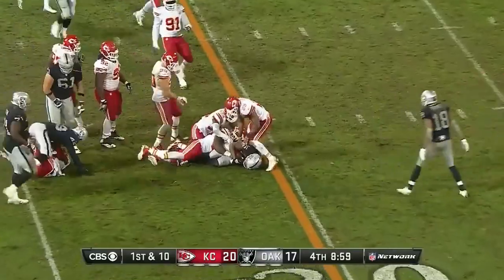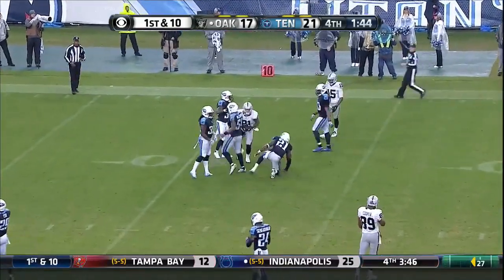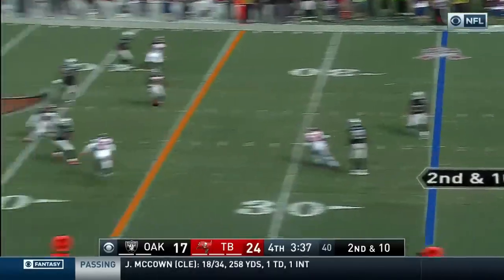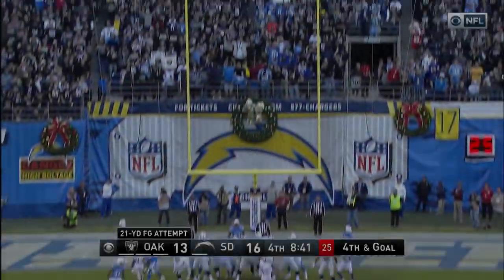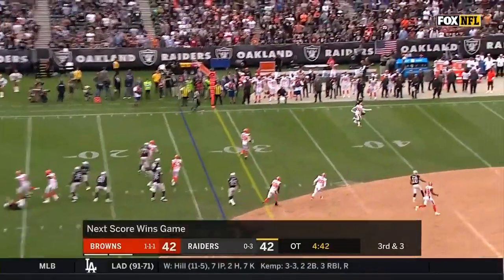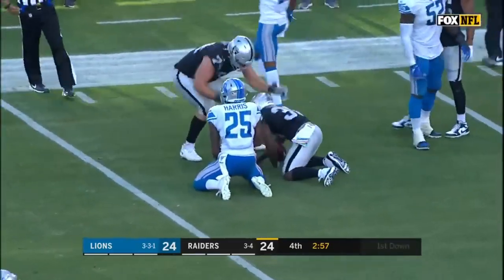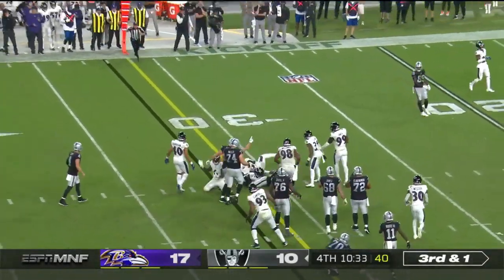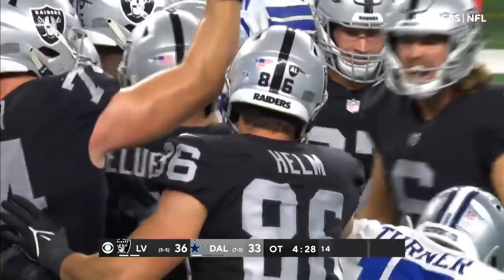Every Derek Carr Game Winning Drive + 4th Quarter Comeback w/ the Raiders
Proverbs 3:5-6
Every Derek Carr GWD + 4QC with the Raiders.